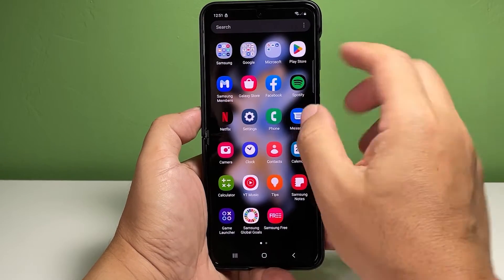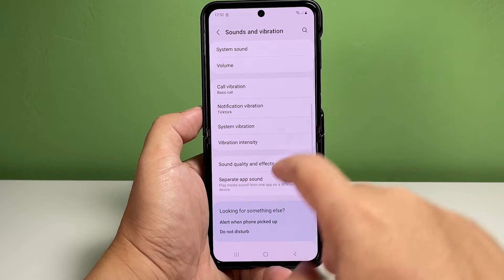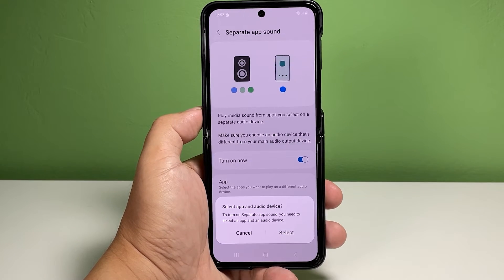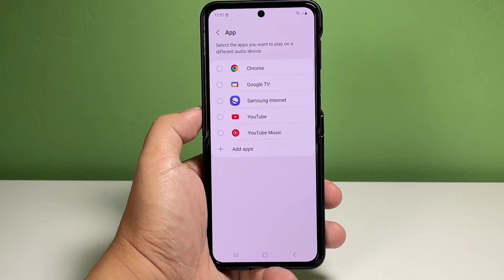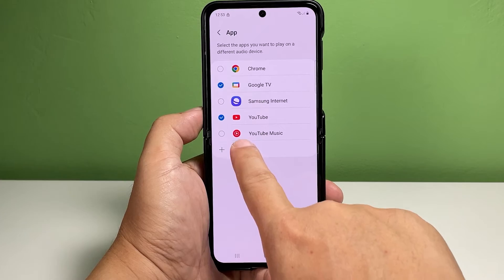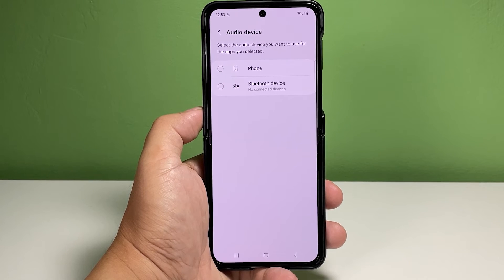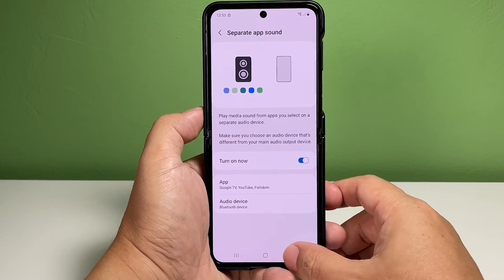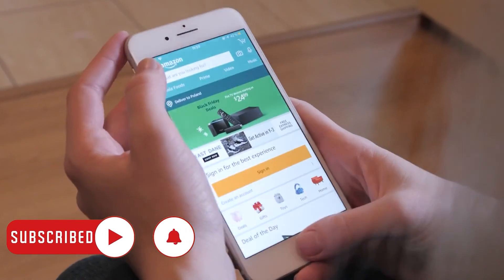How to Use Separate App Sound on Samsung Galaxy Z Flip4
Samsung Galaxy phones running on Android 12 or later are able to play media sound from a specific application on a Bluetooth-enabled audio device that's currently connected with them. You just need to enable one of the built-in features in your phone.